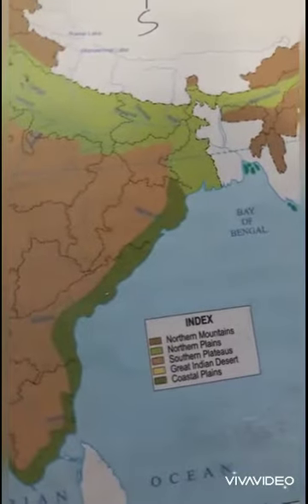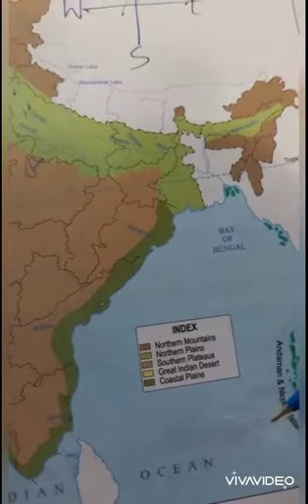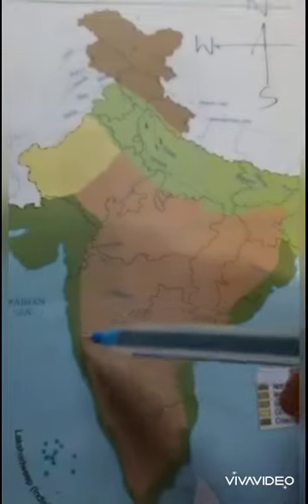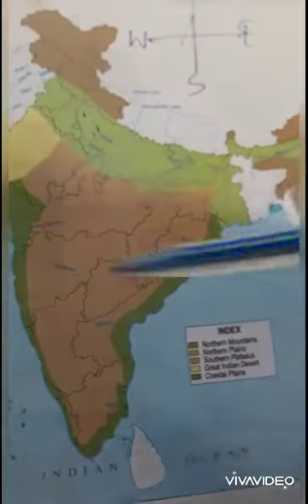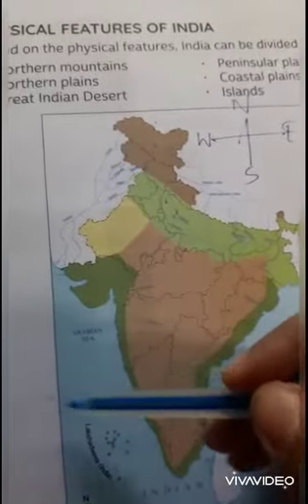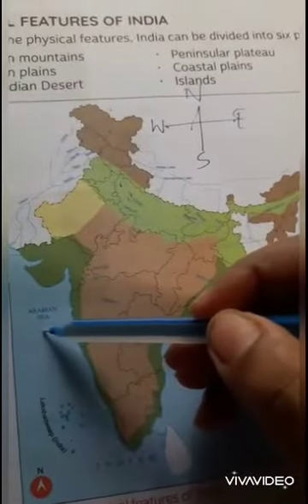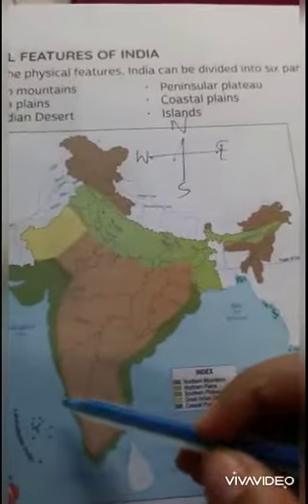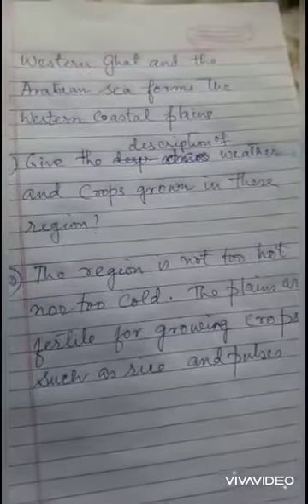Rsps charakdangi 15/05/20 Friday class 3 SST